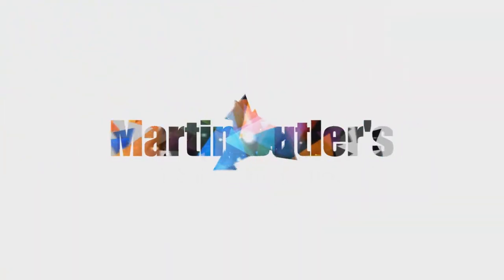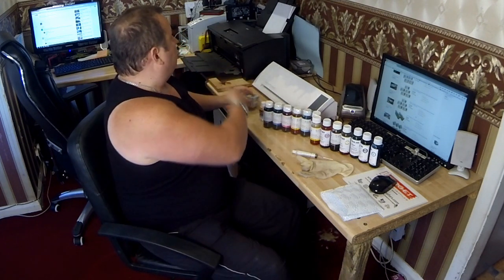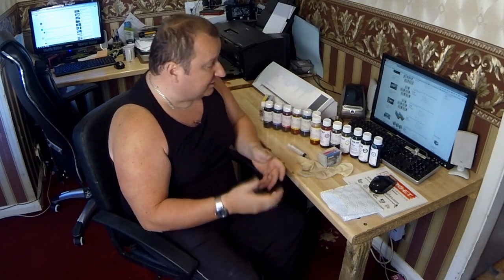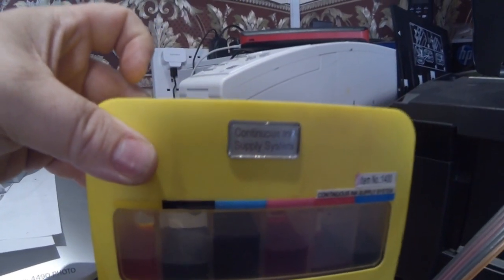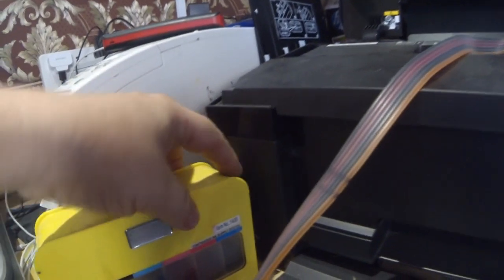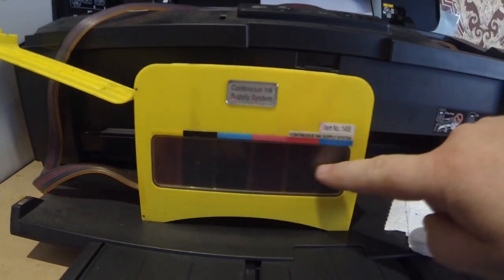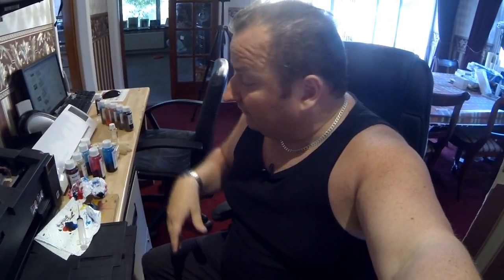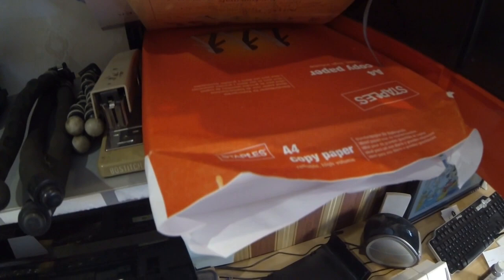My Epson 1500W Printer Maintenance CISS For T Shirt Transfer Printing Biz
In this video, we look at the maintenance of my Epson 1500W or Artisan 1430 inkjet printer that I use in my t shirt transfer printing business. We look at some basic maintenance, the CISS system I have installed, The waste ink tank I have fitted and the cheap dye based inks I use.

Martin Butler
MMXVI